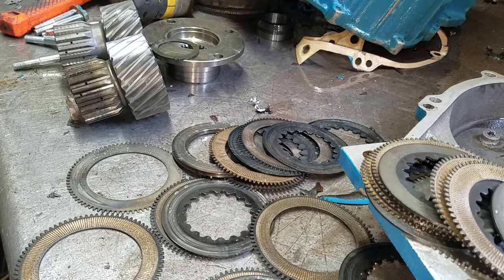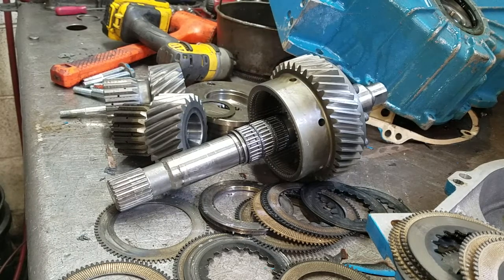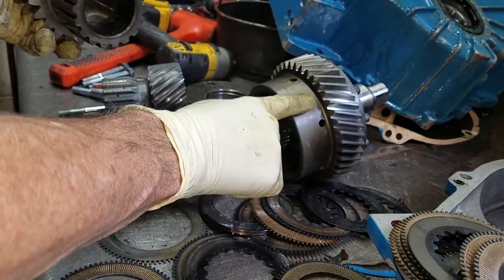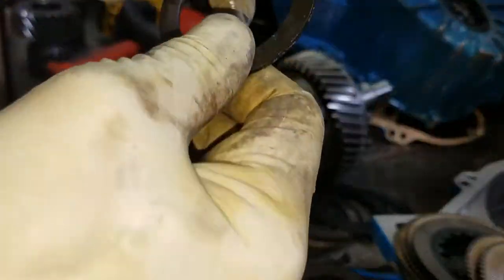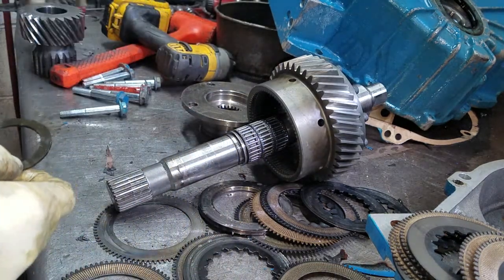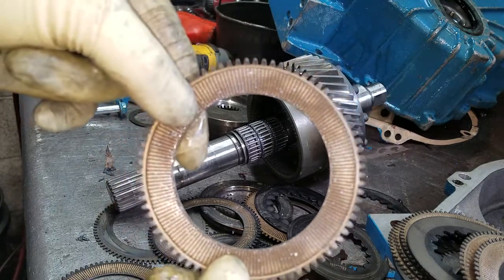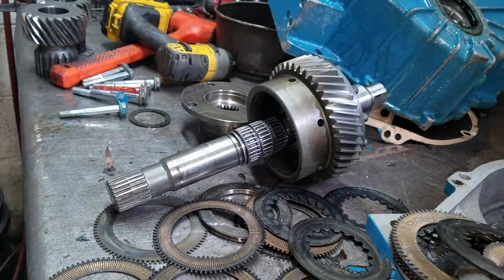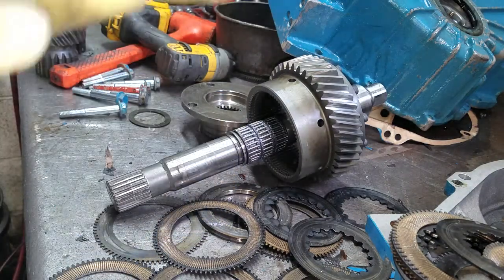Liberty Series Velvet Drive, 2001-005 (5000A)